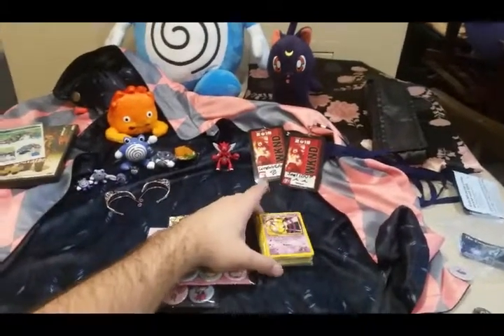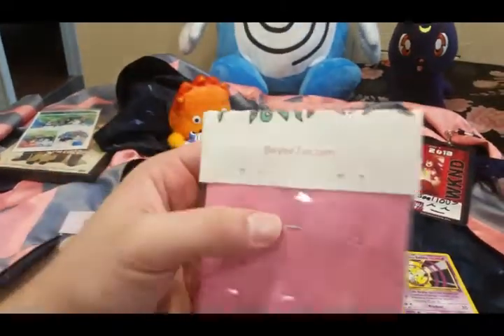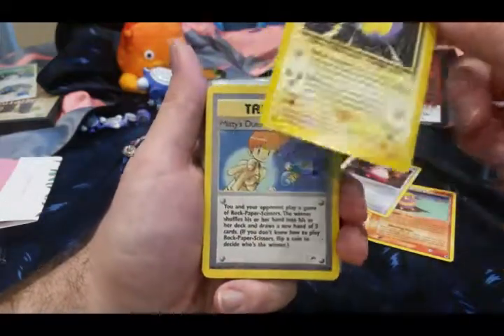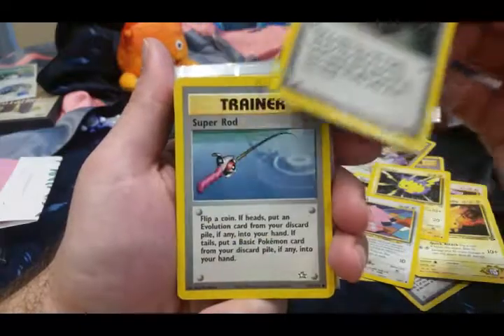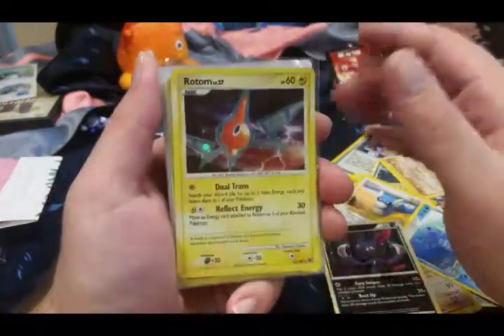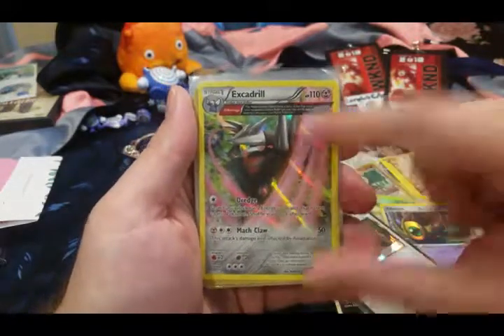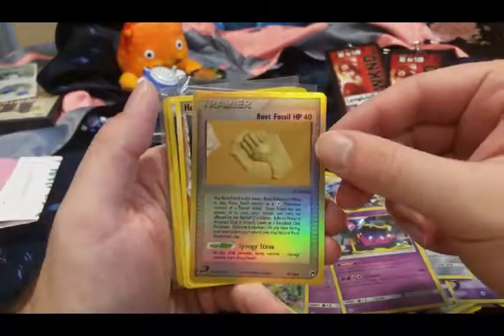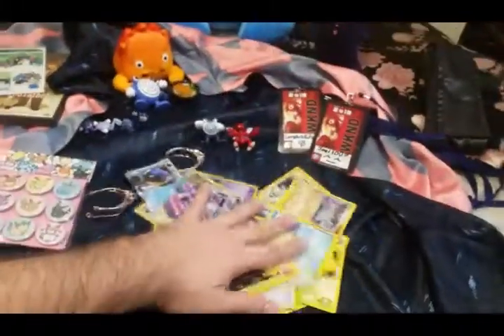Anime North was chill this year.